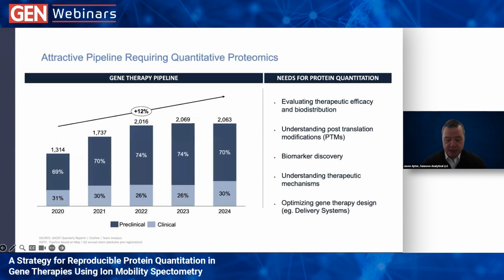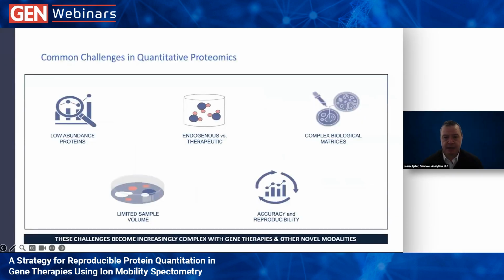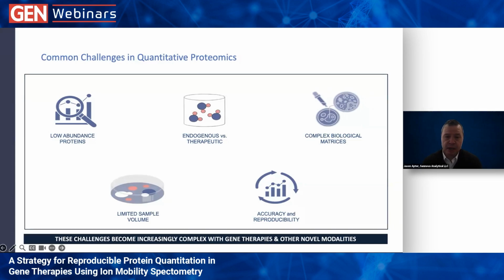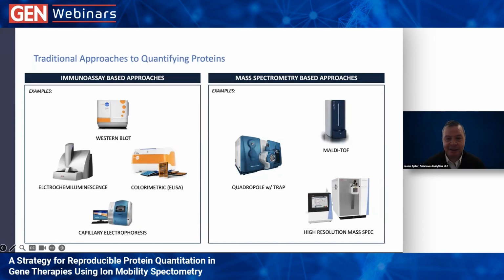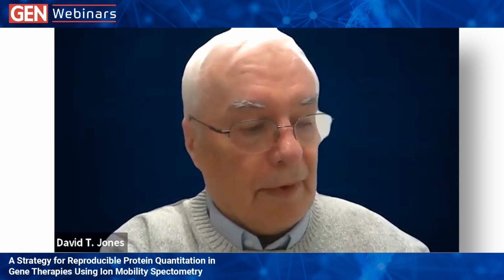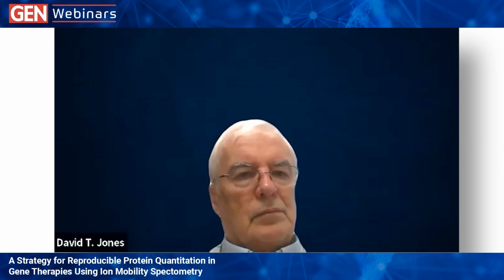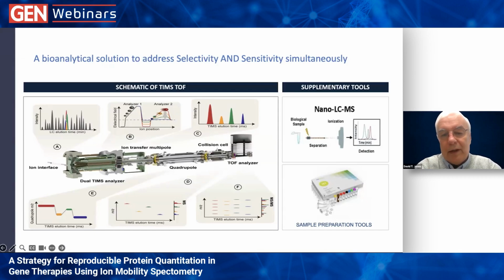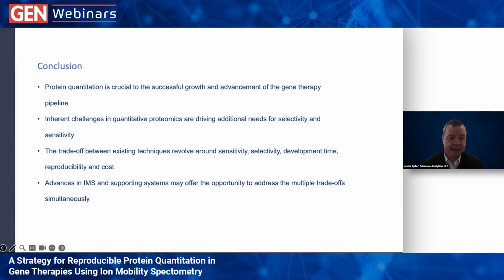WEBINAR: A Strategy for Reproducible Protein Quantitation in Gene Therapies Using IMS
Accurate protein expression quantification is critical to advance and accelerate gene therapy development. However, measuring protein expression reproducibly is a challenge for many traditional assays due to limitations in sensitivity and selectivity. For today’s gene therapy developer, Ion Mobility Spectrometry (IMS) delivers the sensitivity and selectivity needed to accurately identify and quantify protein products across complex biological matrices.

 Compared to traditional technologies, IMS reliably distinguishes target protein products from similar endogenous compounds and detects therapeutic proteins expressed at low levels. It is also adept at navigating blood and tissue samples, where such complex environments can add variability to chromatographic readouts.

In this webinar, our expert panelists discuss strategies to overcome challenges in protein quantitation using Ion Mobility Spectrometry, from early R&D through preclinical and clinical trials for gene therapies. Key learnings from the webinar will include how the technology can:

1. Resolve isomer differentiation and low-abundance protein challenges

2. Increase confidence in target protein expression quantification results

3. Provide an accelerated and scalable strategy for gene therapy development